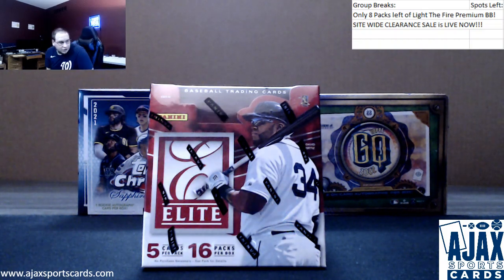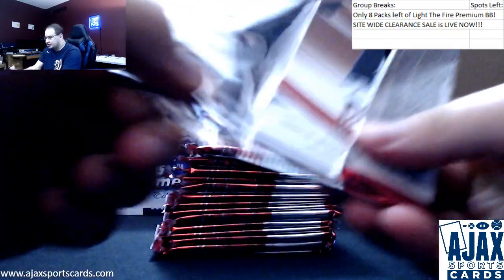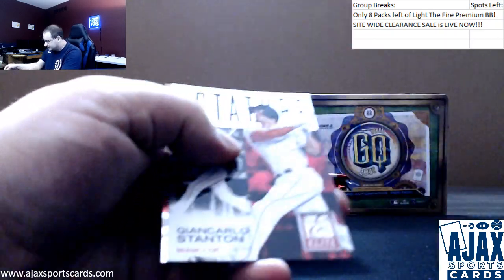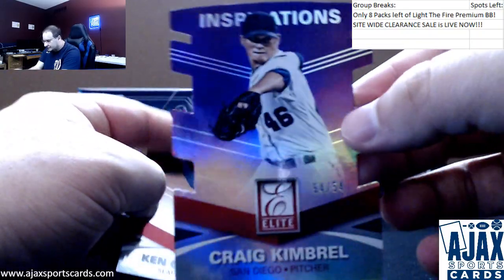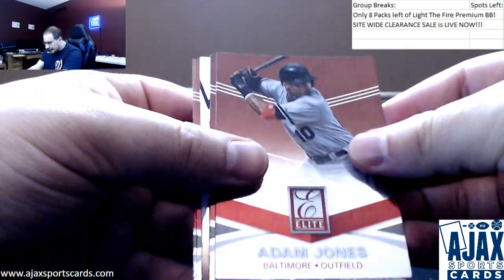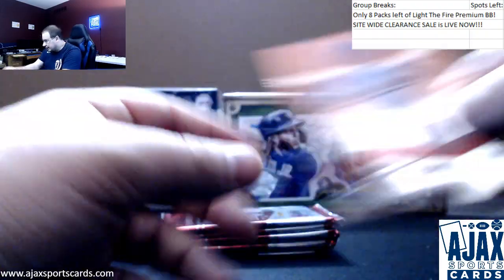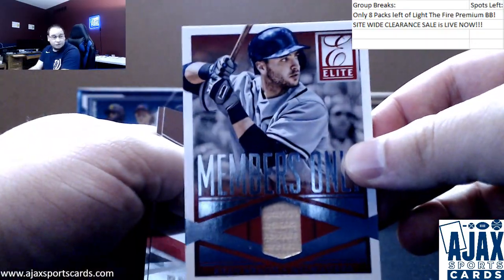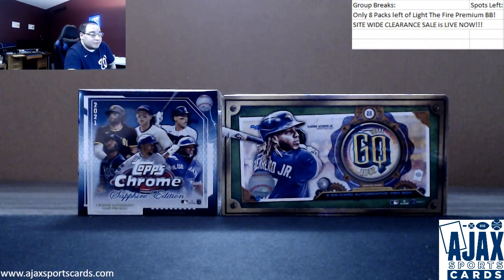Lucas-(1) 2015 Donruss Elite Baseball Hobby Box Live Break